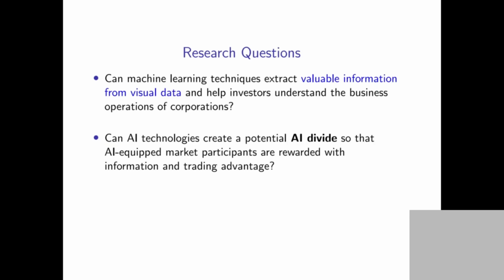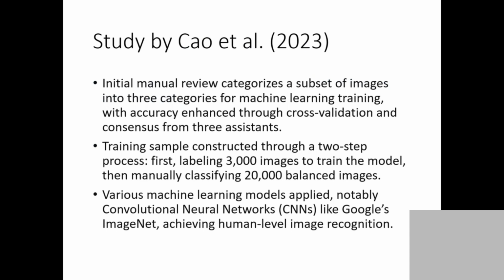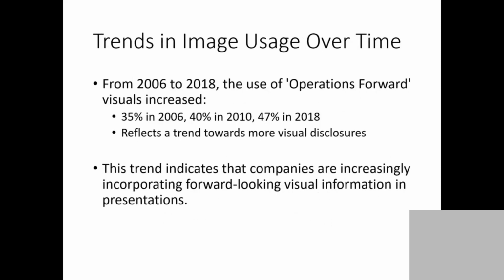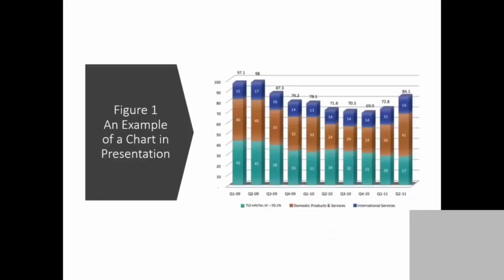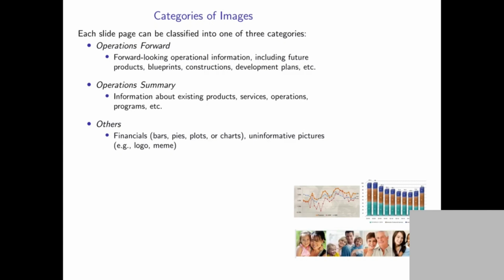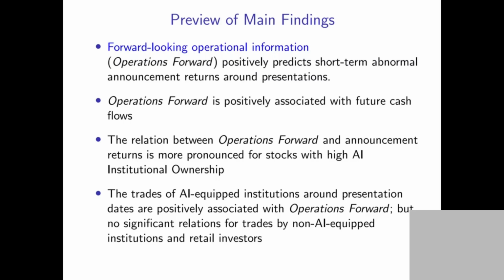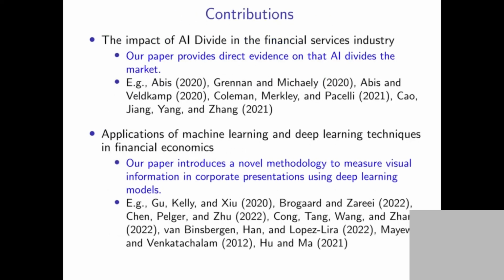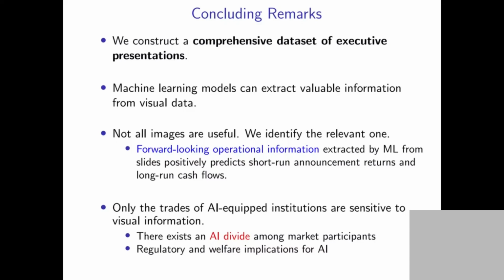Empirical example: Visual information in the age of AI